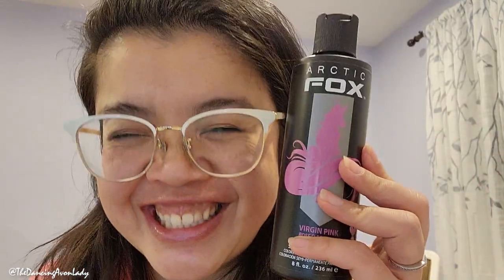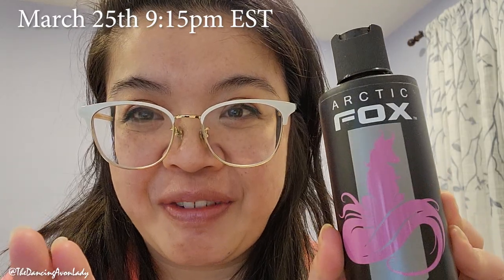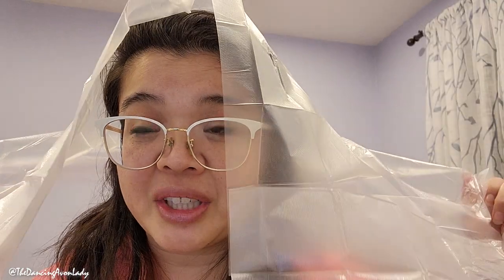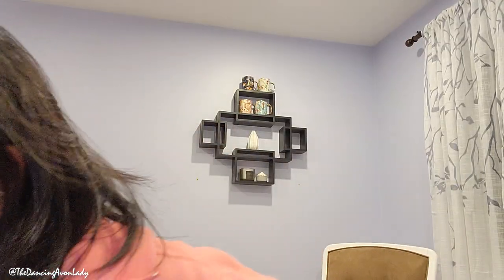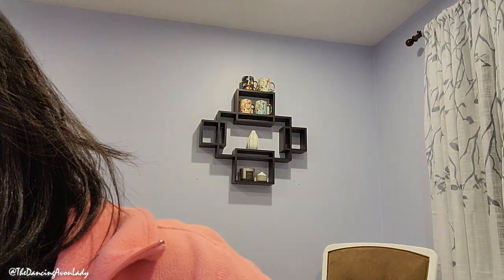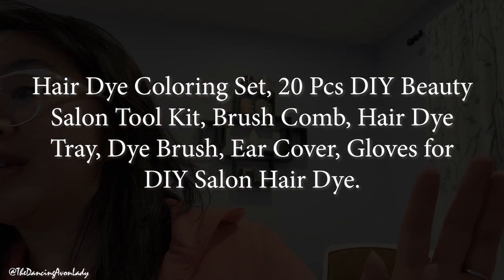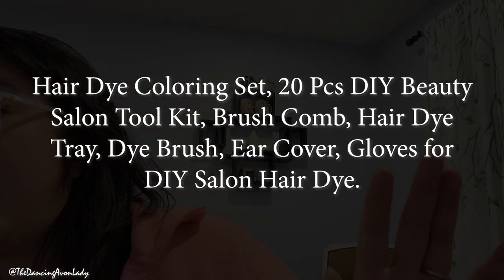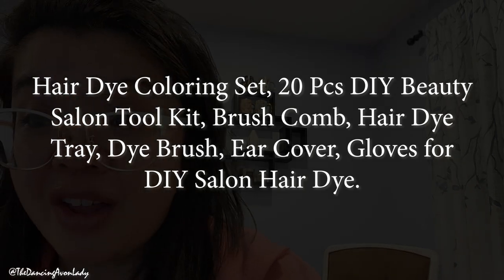Prepping for Arctic Fox! |The Dancing Avon Lady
Hi Beauties!  Tonight I'm quickly unboxing something I needed to get for tomorrow night's (March 25th) Livestream where I'm going to ATTEMPT to dye my hair PINK.  Wish me luck and send me advice!!

xo's  Jessie